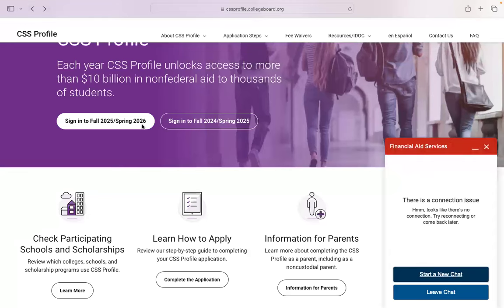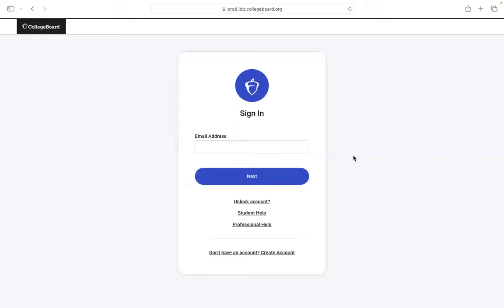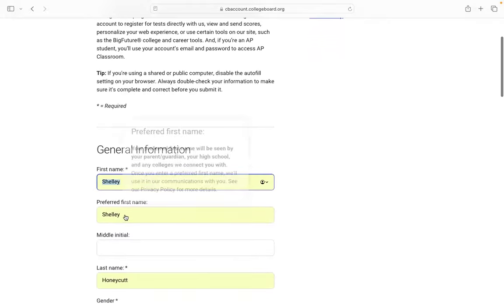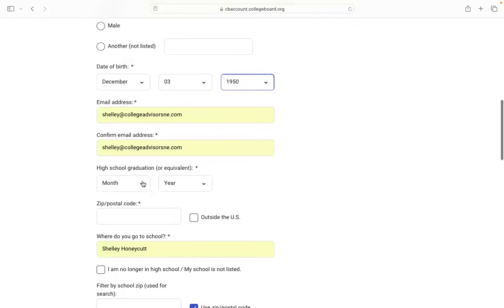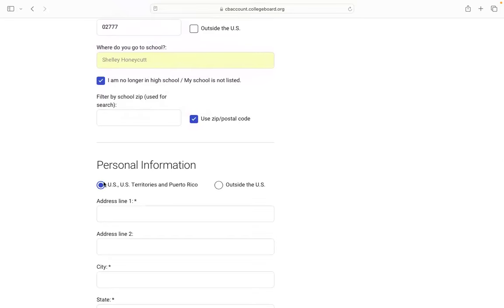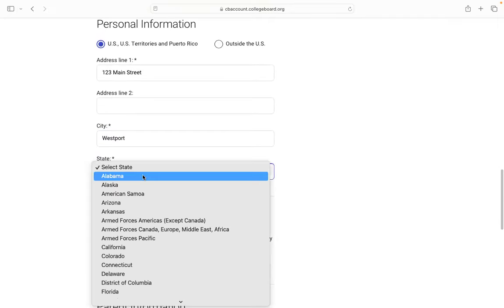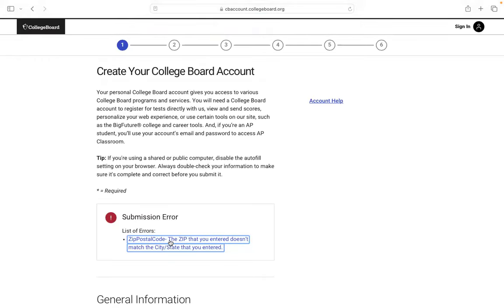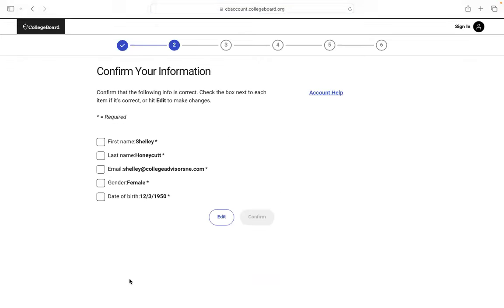💡 How to Set Up a CSS Profile Non-Custodial Parent Account (2025 Update!)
❌ Frustrated with the College Board CSS Profile instructions for "NON-Custodial" Parents?
📞 Tired of waiting on hold for answers? HANG UP… here’s the glitch you need to know to create your account fast! ⏳💻

💡 In this step-by-step guide, I’ll show you:
✅ How to set up your CSS Profile as a Non-Custodial Parent 🖥️
✅ The glitch that can save you HOURS of frustration ⚡
✅ Common mistakes to AVOID when submitting 🚨
✅ How to ensure your information is processed correctly ✅

🎓 CSS Profile Official Site 🌍

💡 About Pivotal College Years
Pivotal College Years simplifies the college planning process for just $12/month! Here's what you’ll get:
🎥 70+ Videos
📥 20+ Downloadables
🗣️ LIVE Community
📚 Step-by-Step Expert Guidance

📖 Get the Workbook:
The Pivotal College Planning Workbook, also known as the Workable Workbook, is available in three formats:
🌐 Free Digital Download: Become a member at PivotalCollegeYears.com for $12/month and download it for free.

We’d love to hear from you! Please send promotional items and materials to:
Pivotal College Years
151 State Road, Suite #2